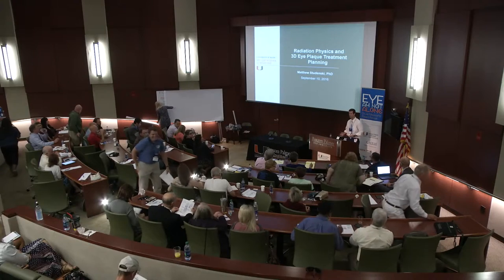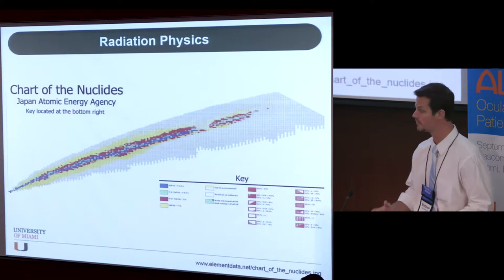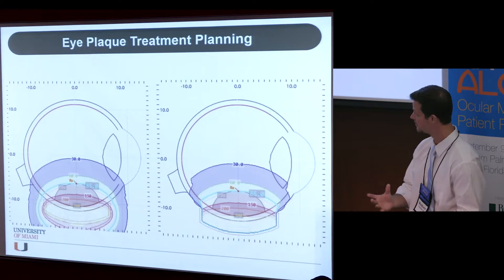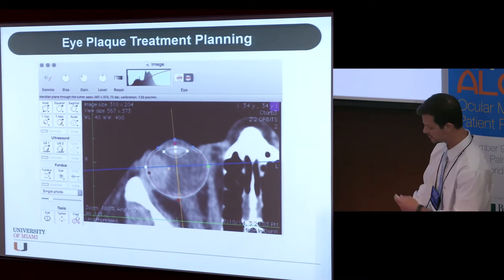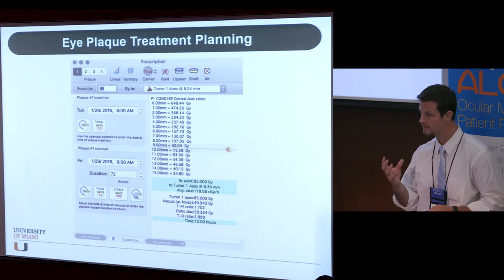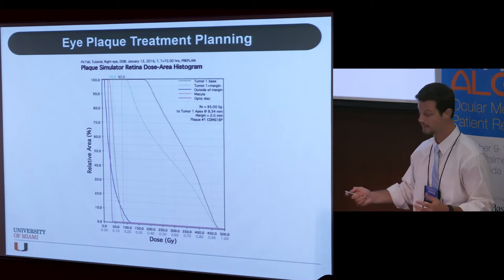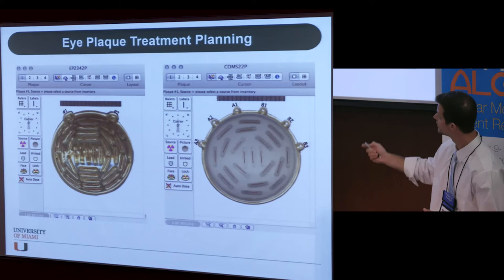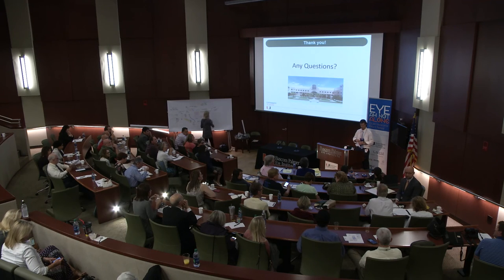SAT - 3 - Radiation Physics and 3D Eye Plaque Treatment Planning (Studenski)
Radiation therapy using eye plaques is a complex process involving multiple clinicians and sophisticated software to optimize the treatment plan for each patient. This presentation shows how the eye plaque team generates a    customized 3-dimensional eye plaque plan.